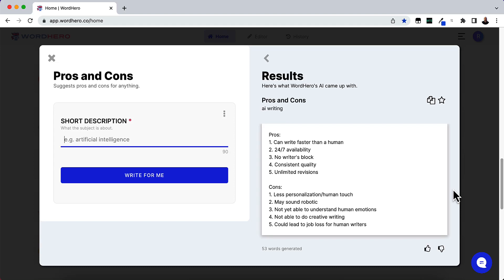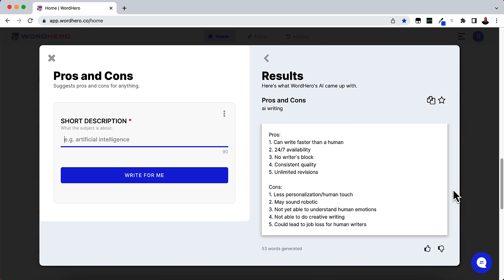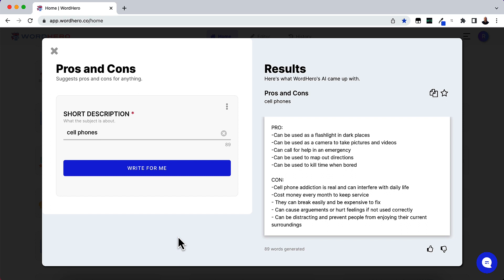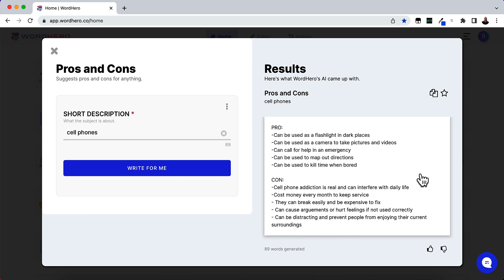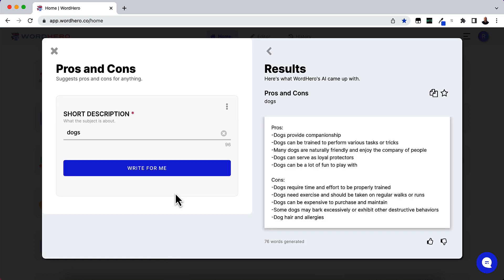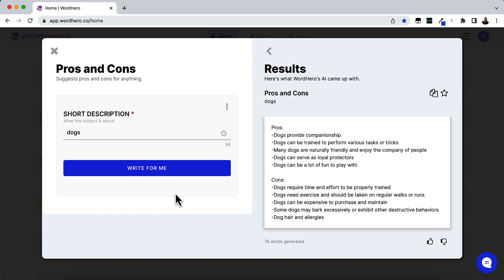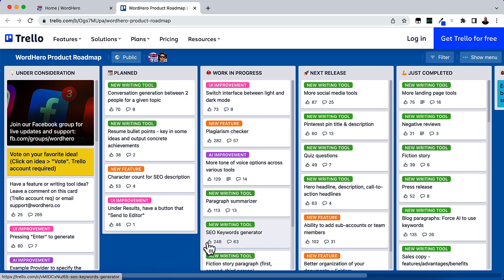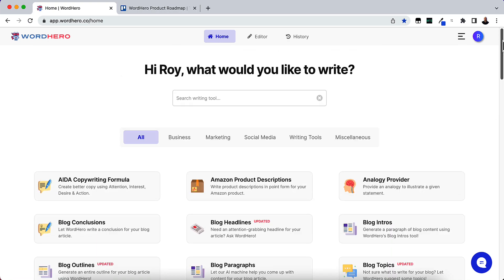New WordHero Tool - Pros and Cons (Update)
In this video, I will show you a brand new tool that I came across in WordHero. That new tool is pros and cons. In the new pros and cons tool within WordHero, you can enter just one keyword (subject) that you would like the WordHero AI to generate. It generates impressive results, in my opinion.

Be sure to watch the video above in its entirety so you know exactly how to use the new WordHero pros and cons tool and what kind of results I was able to get from it.